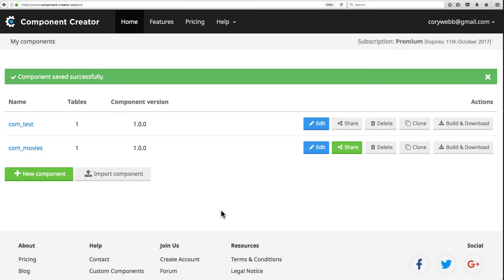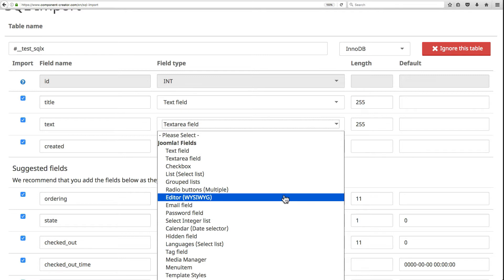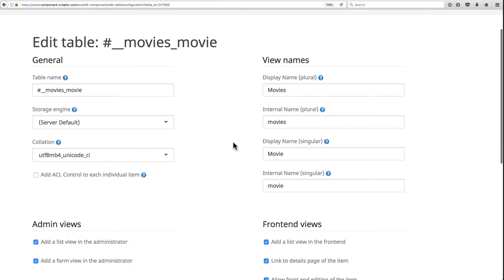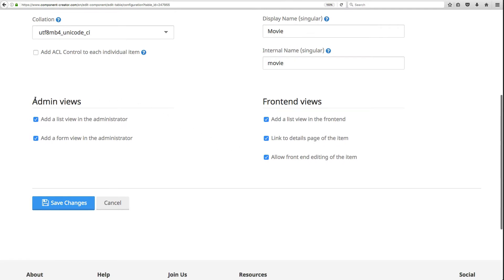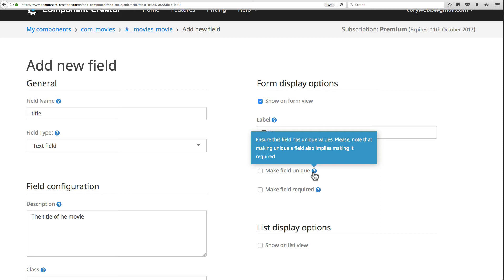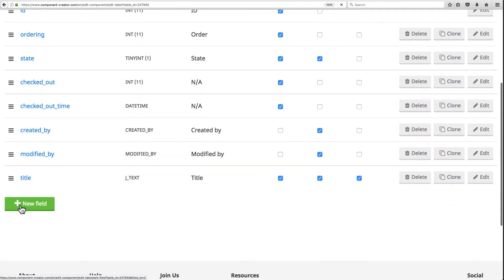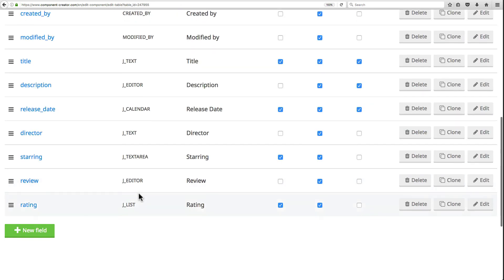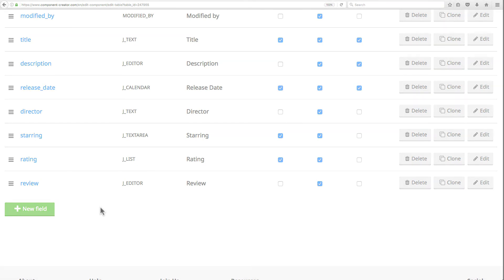Component Creator, Video #4: Advanced Database Tables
This video shows you how to use the Component Creator table tool to create database tables for Joomla components.

Component Creator takes all the tedious work out of Joomla development. You can generate a fully functional, ready to install, custom Joomla component in no time.